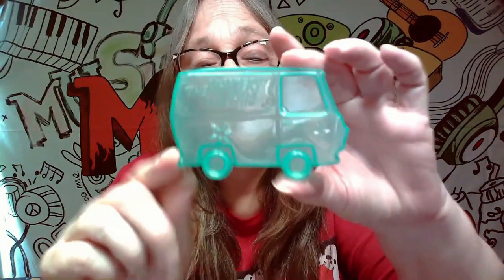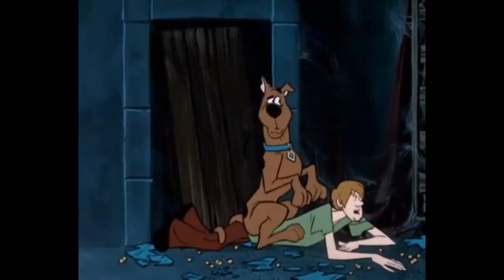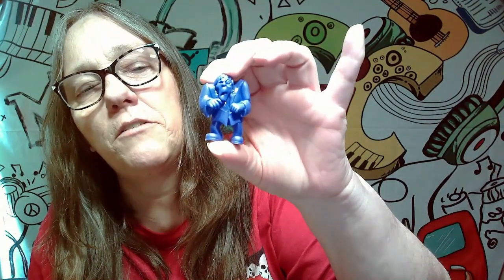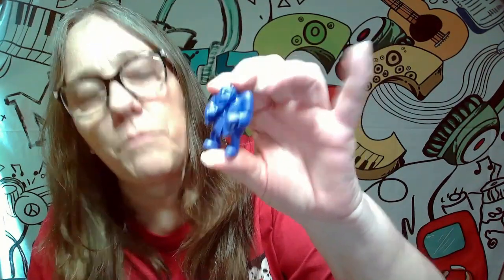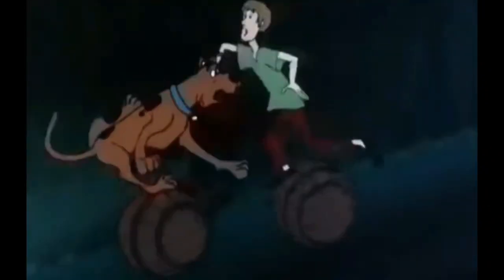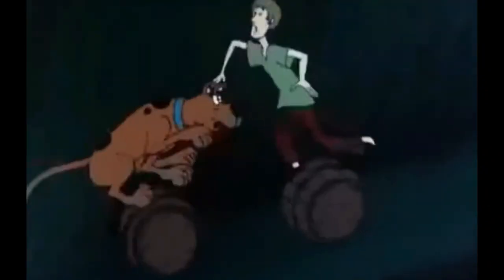MAMA J opens SCOOBY DOO Culture Fly Tiny Mights Mystery van (shaggy, creeper, ghost, etc) PART 4